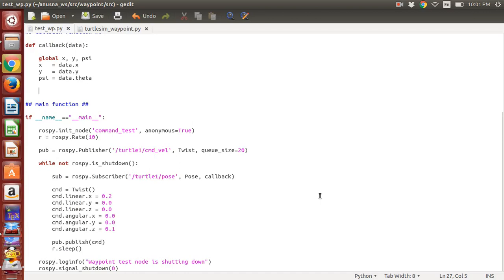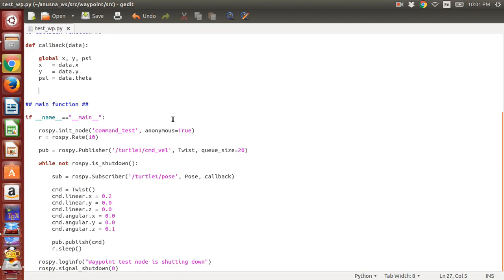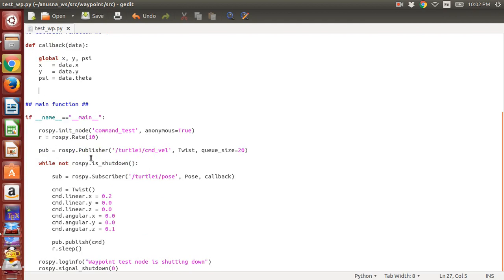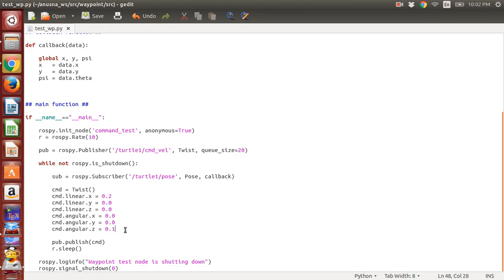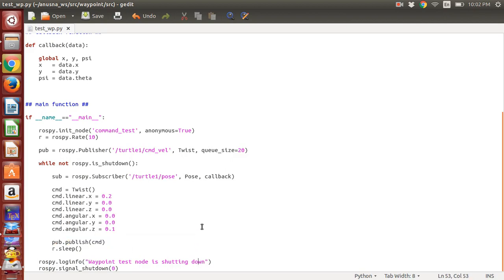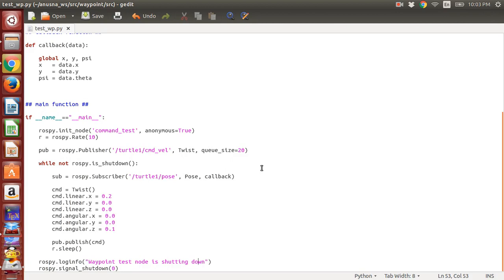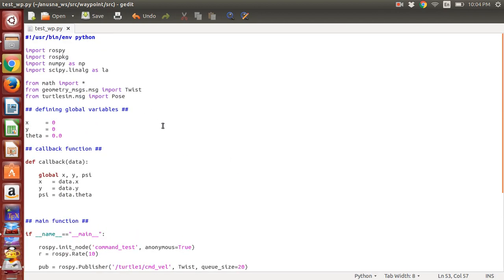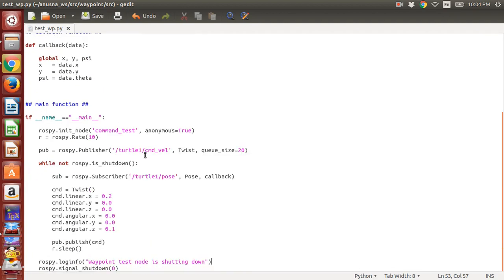ROS Assignment 1 - Video 6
This shows the portion of the code written in video 3 which has to be modified to include the turtlesim waypoint controller.